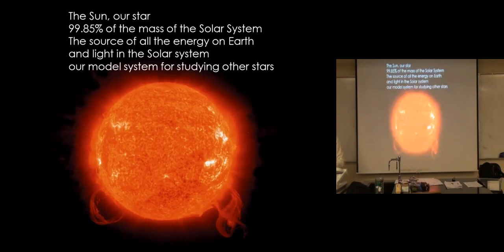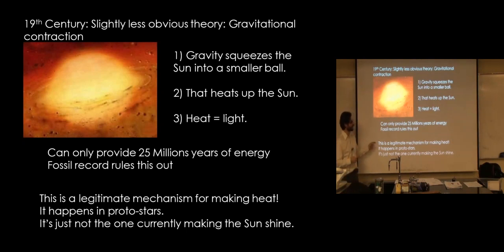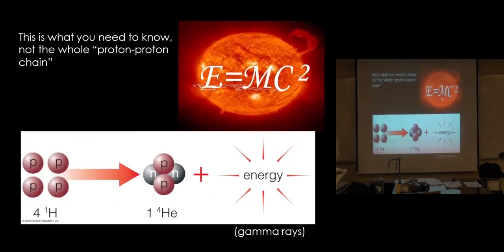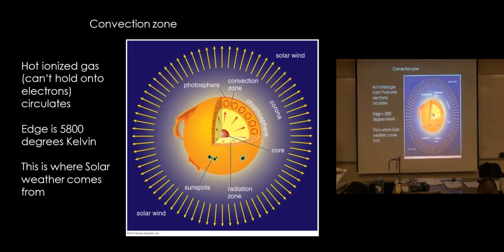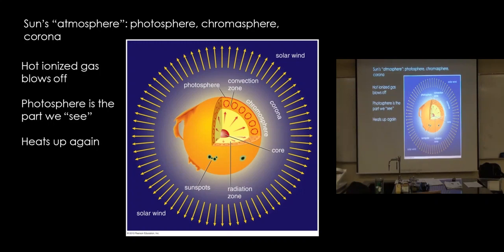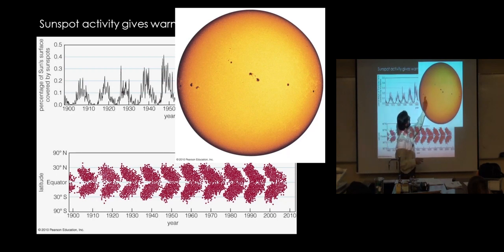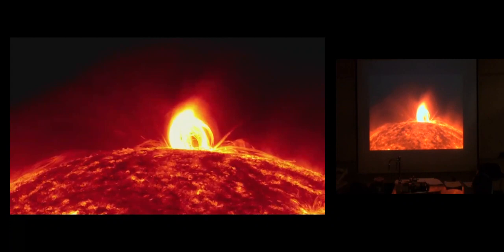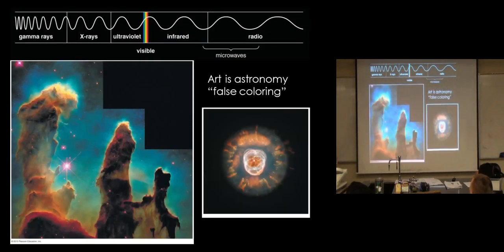ASTR 100: Lecture 15 The Sun